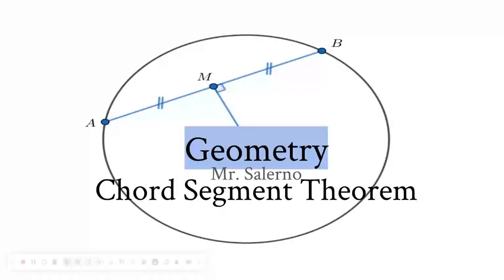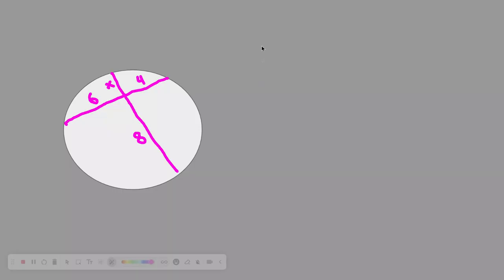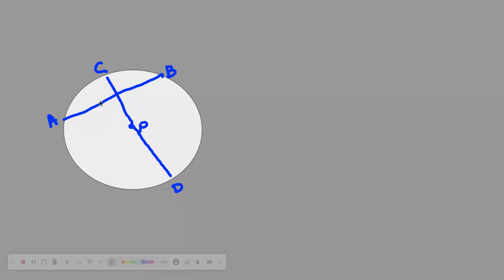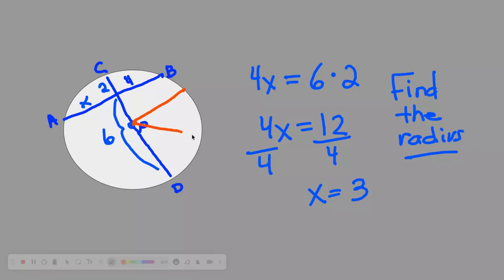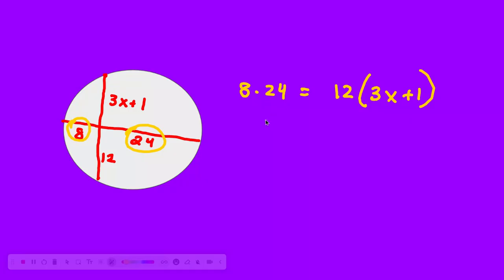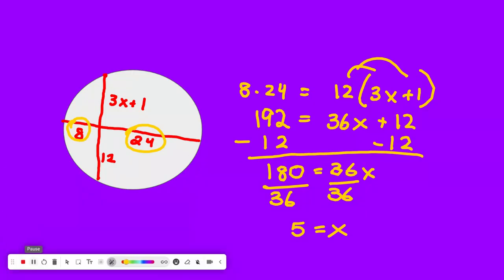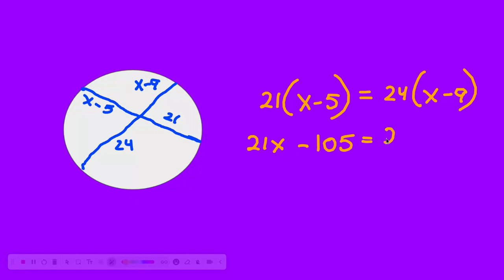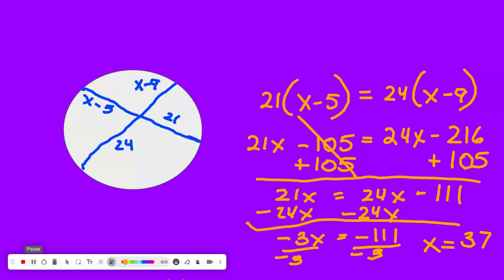The Chord Segment Theorem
Finding the lengths of chord segments.